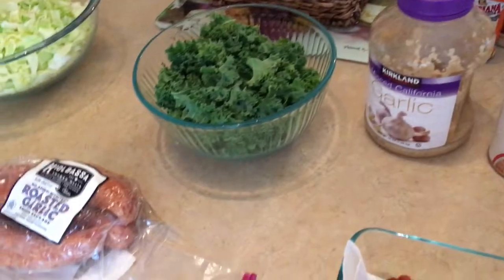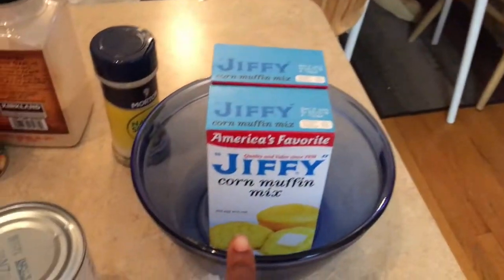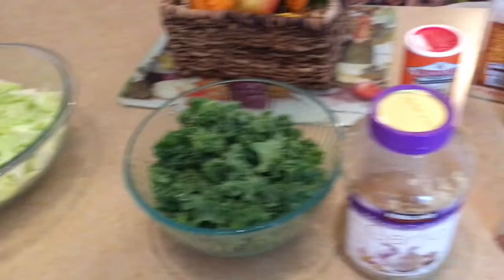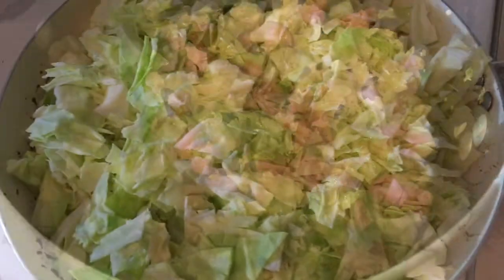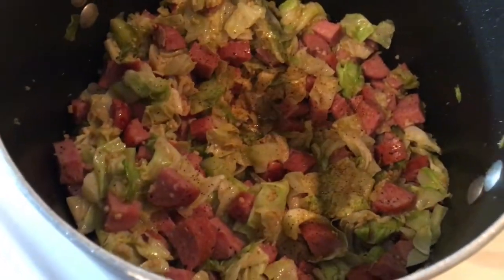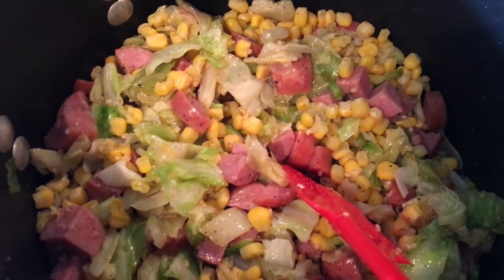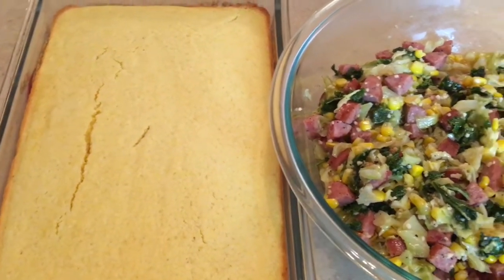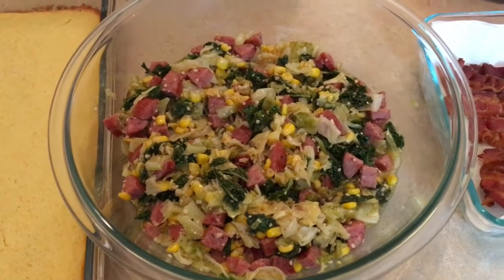WHAT’S FOR DINNER | COOK WITH ME | LARGE FAMILY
Thanks for stopping by! Stay awhile and get to know us!

We are a blended/interracial family of 9 which includes TWO sets of TWINS!
I'm Mandi my hubby is Matty. We have 7 children, 3 older girls (16,18, and 22)
Boy/Girl Twins 7 YEARS. Twin GIRLS 6 YEARS
We are incredibly blessed to have a large family.

INSTAGRAM💜 @MandieHeartsLife

Nikon d3400

Editing:
iMovie

CLICK BELOW ⬇ For A Few Of My Past Twin Pregnancy Videos

**This video is NOT made for children, not sponsored, any products mentioned were purchased with my own money.

I'm Mandi my hubby is Matty. We have 7 children, 3 older girls (13,15, and19) Boy/Girl Twins 4 YEARS. Girl Twins 3 YEARS
We are so incredibly blessed to have such a large family.

SNAP CHAT💜  amandapete.mom

MORE SOCIAL NETWORKING💻

Canon Elph 340 HS

Editing:
iMovie

Music 🎶SoundCloud

** all products mentioned were purchased with my own money.